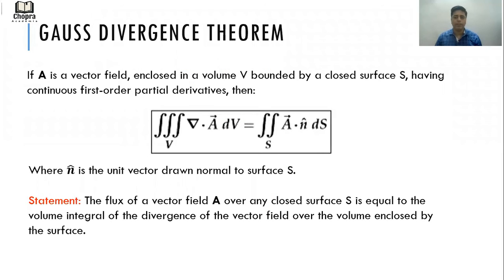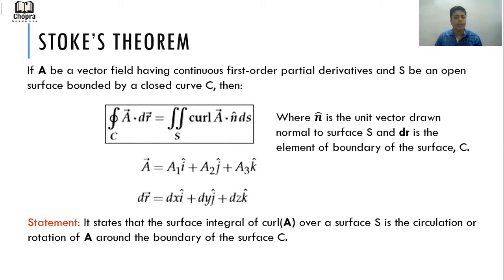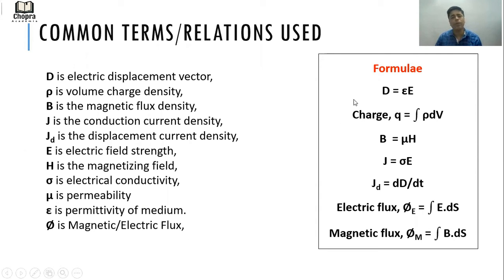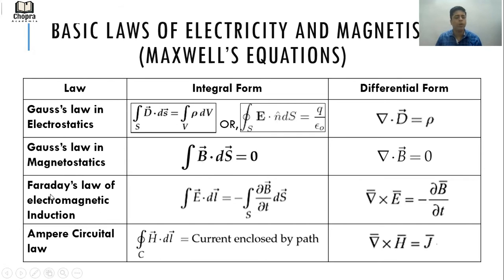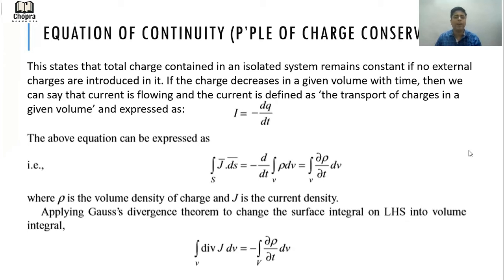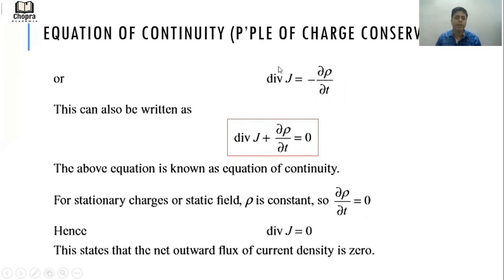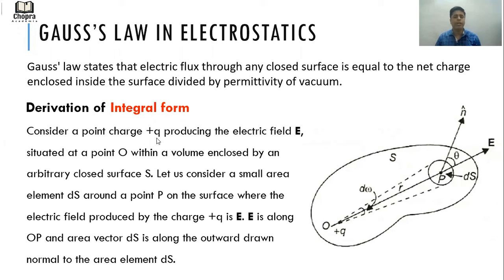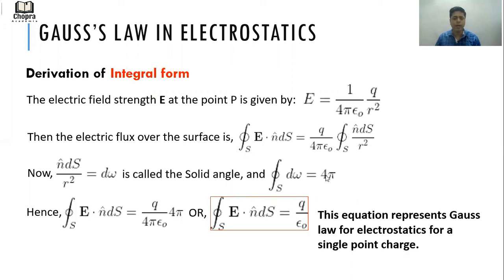"Chopra Academia" - Gauss divergence theorem, Stoke’s Theorems, Gauss’s Law in Electrostatics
This is a very important video where we will learn about several important topics in electromagnetism or electromagnetic theory:

Stoke's theorem,
Common terms and formulae used in electromagnetic theory,
Differential and integral forms of Maxwell's equations,
Equation of continuity- Theory and derivation
Derivation of integral form of Gauss's law in electrostatics